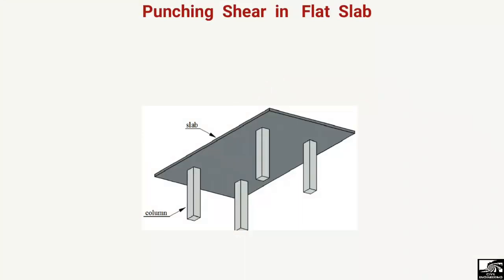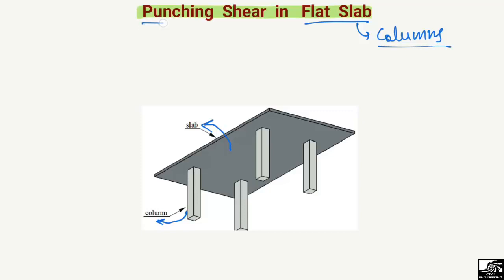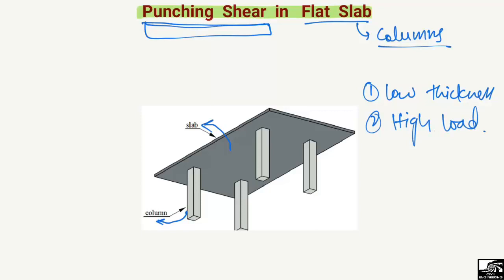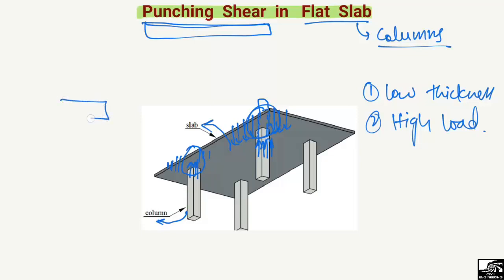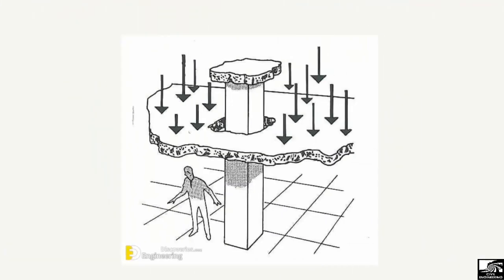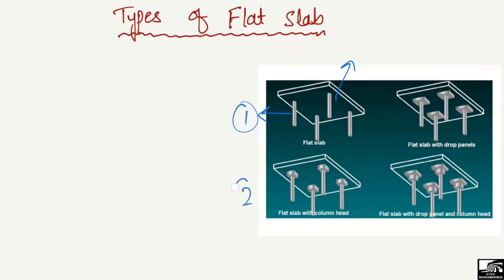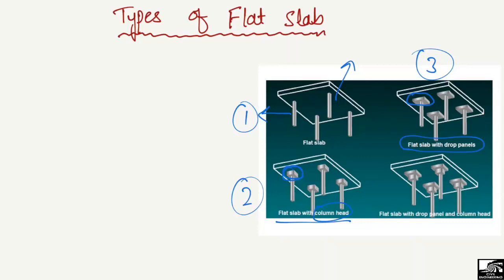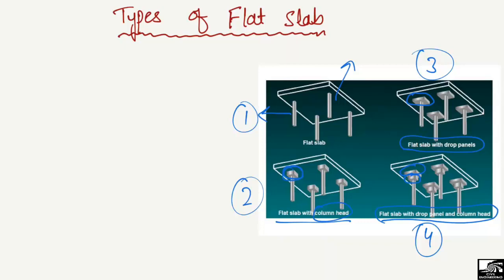Punching Shear in Slab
This lecture explains the concept of punching shear in the flat slab. Flat slabs are the types of slabs which are only supported by the columns. When the demand of load increases then these slabs punches into the column, so to avoid such failure, either we increase the slab thickness or column thickness in the vicinity of column And slab joint.

Punching shear
Shear slab
Flat slab
Types of slab
column and slab joint
column and slab
Slab types
Flat slab punching shear
Capital column